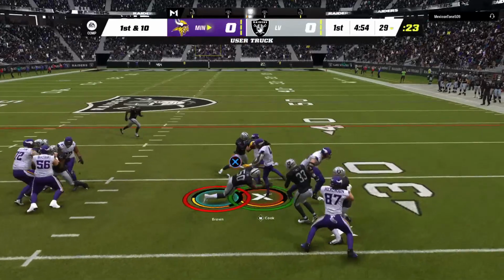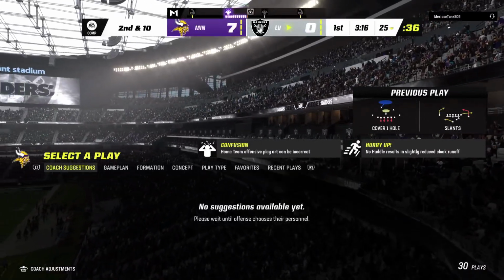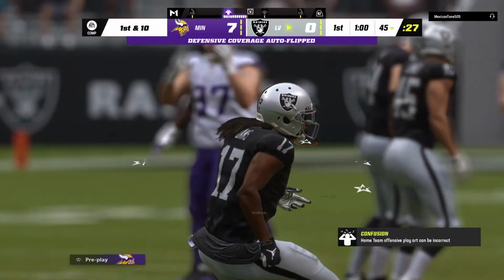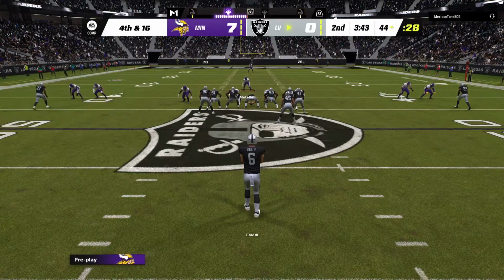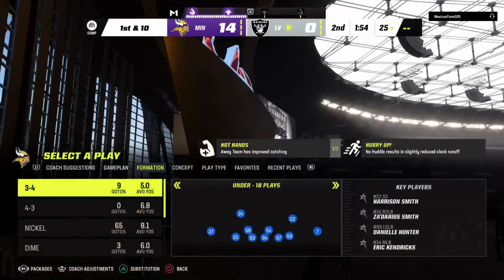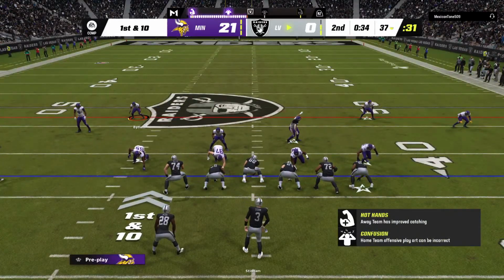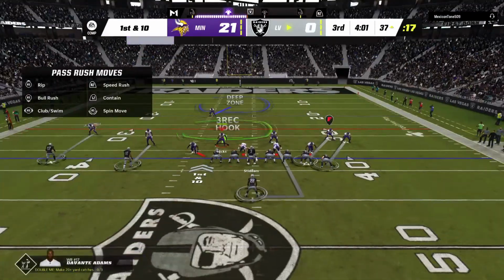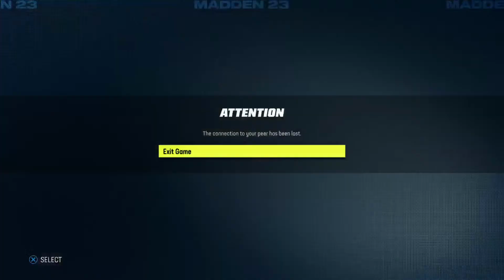Vikings vs Raiders